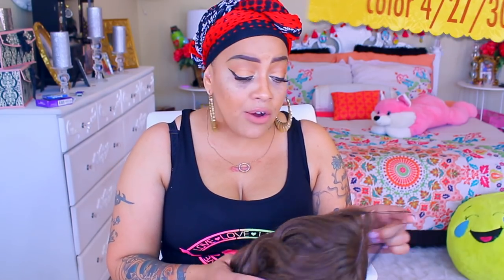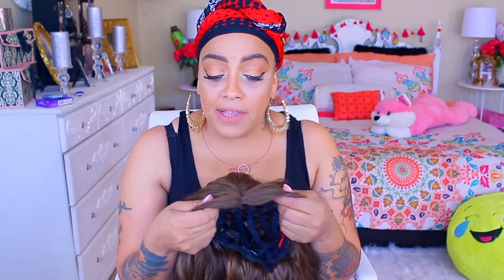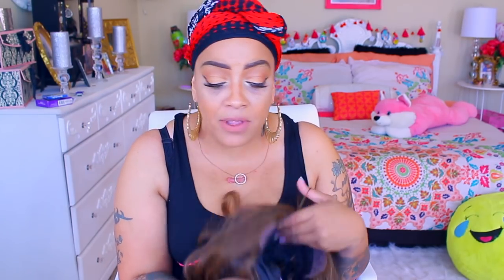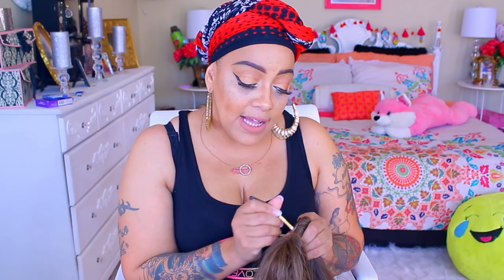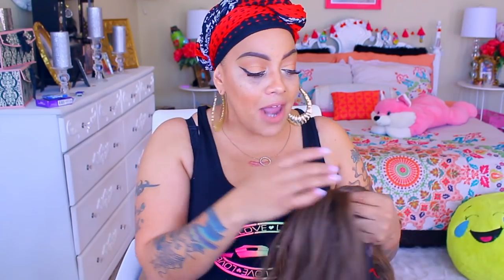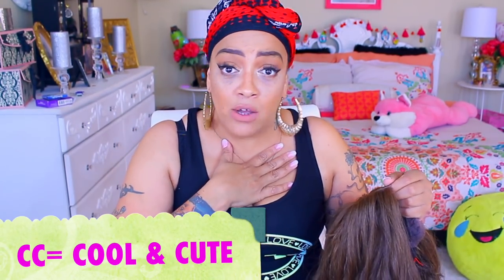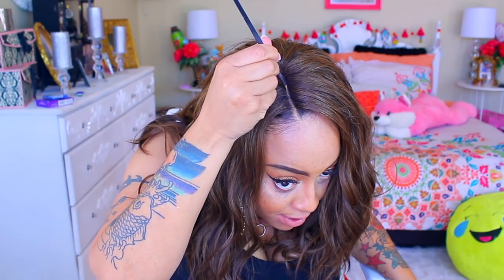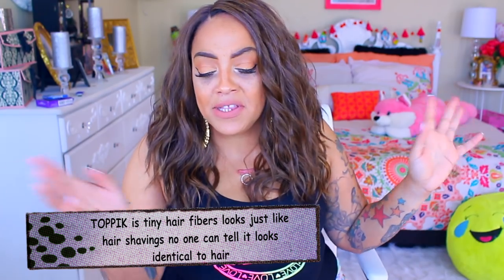THIS WIG IS EVERYTHING! Mane Concept Red Carpet BAE WIG elevatestyles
YALL KNOW YOU WANT TO CHECK THIS WIG OUT SO CLICK THE LINK I KNOW YOU WILL LOVE HER

SOME OF MY FAVORITE SITES